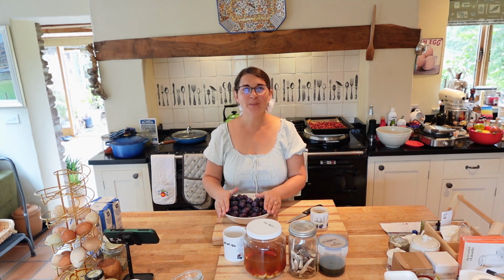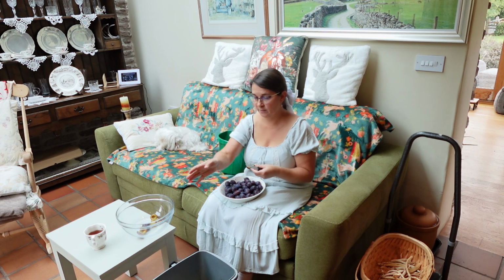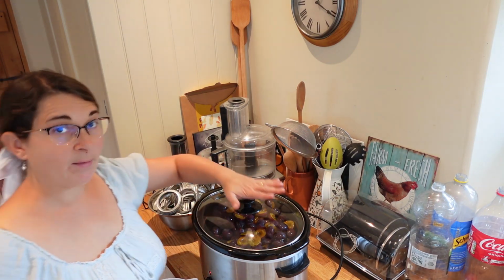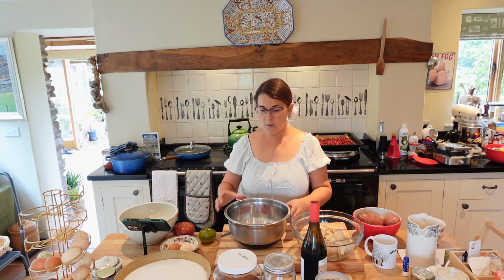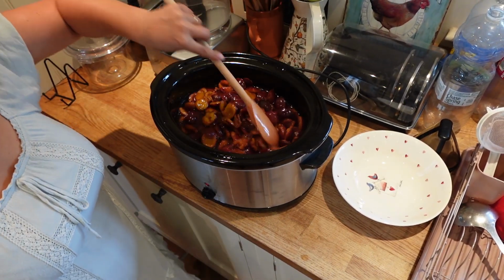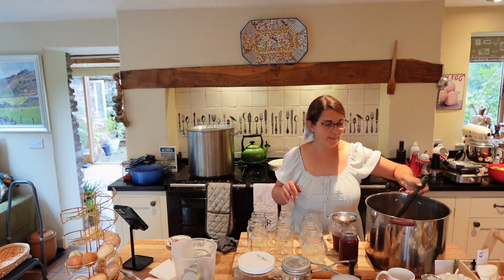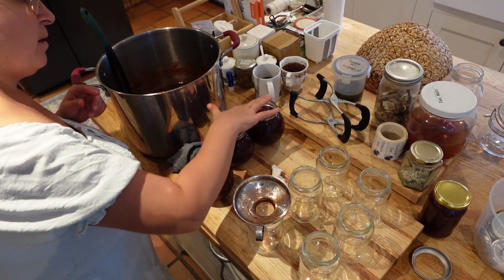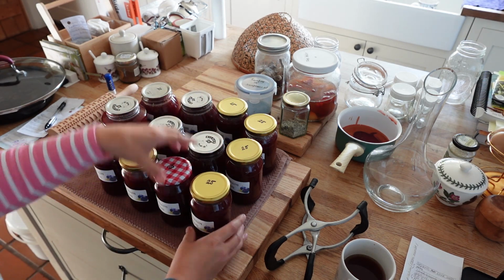Autumn preserves || Damson Jam || Freeze dried Damson & Comfort food || Steak and Chips with a story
It is officially autumn in the rural countryside of Shropshire.
Time to forage and fill up the pantry shelves with all the delicious food. Hope you enjoy spending time with me today as I am making damson jam and one of our favorite dinner: steak and chips with a story.

Damson Jam:

3kg pitted damson
3kg organic cane sugar
600ml water